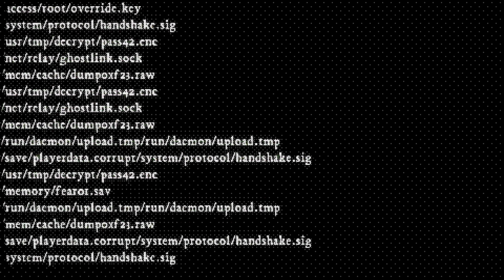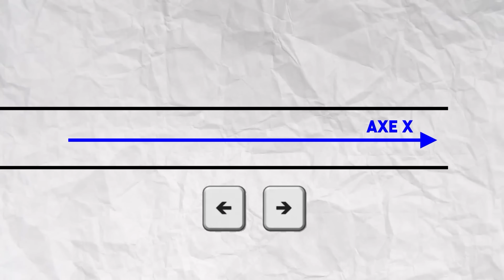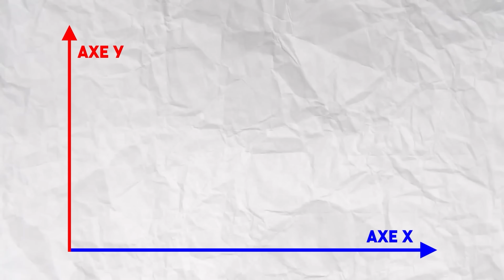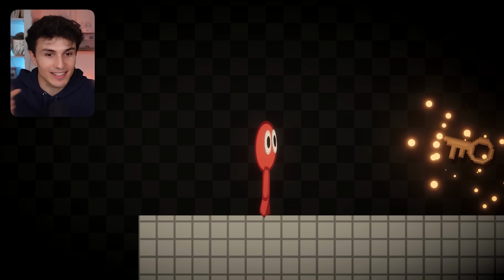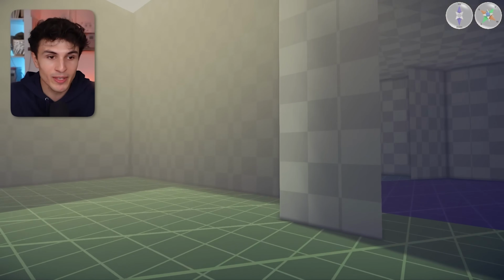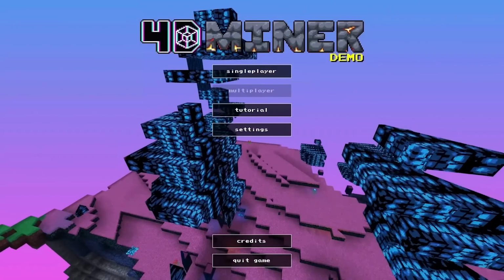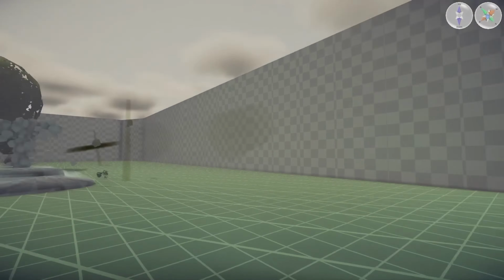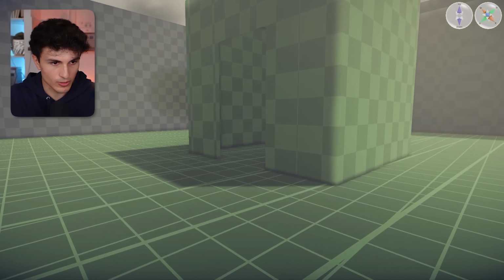I Created the SAME Game from 0D to 4D (It’s Insanely Cool)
Ever wondered what a game would look like in every dimension? I tried making the same platformer in zero, one, two, three, AND four dimensions—and trust me, the results are wild! From invisible universes to mind-bending 4D worlds, you won't believe how each level changes.

0:00 - Introduction and Concept Overview
0:39 - Explaining Game Dimensions
1:50 - Transition to One-Dimensional Gameplay
1:56 - One-Dimensional Level and Mechanics
2:44 - Two-Dimensional Level and Features
4:17 - Three-Dimensional Level and Advancements
5:00 - Four-Dimensional Level, Concepts, and Conclusion